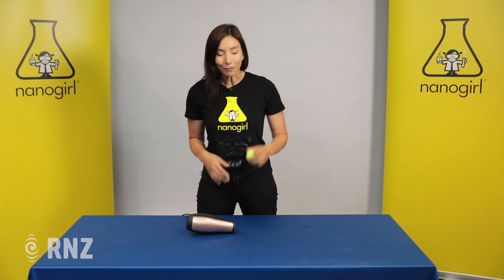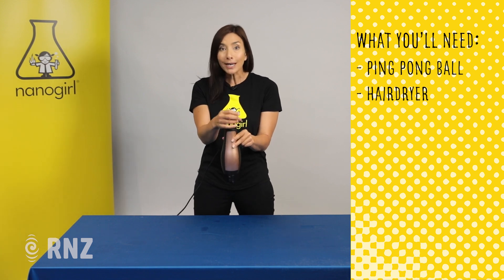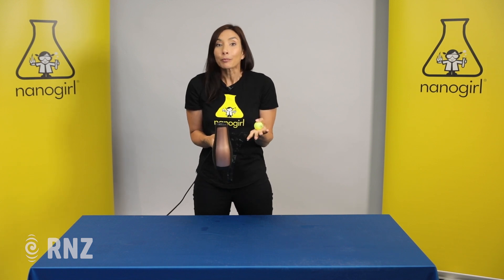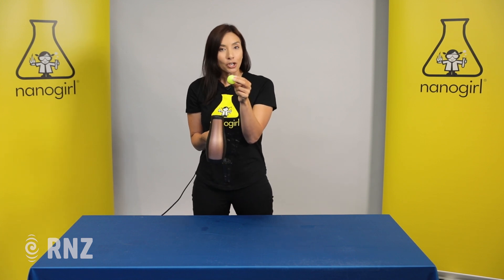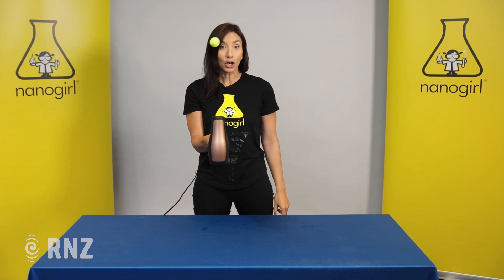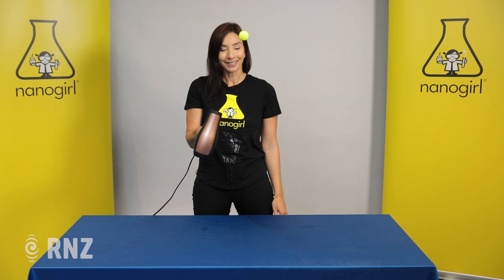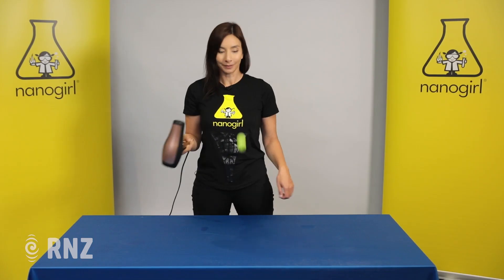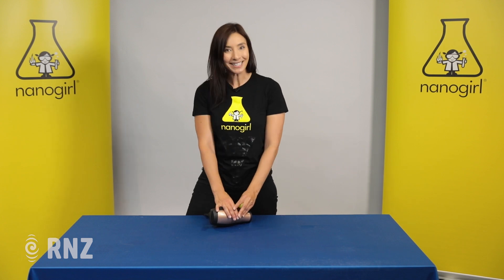Nanogirl's Great Science Adventures: flying ping pong balls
Try this simple experiment at home and see how high your ping pong ball can fly.
Listen to the full podcast of Nanogirl's Great Science Adventures or wherever you listen to podcasts.